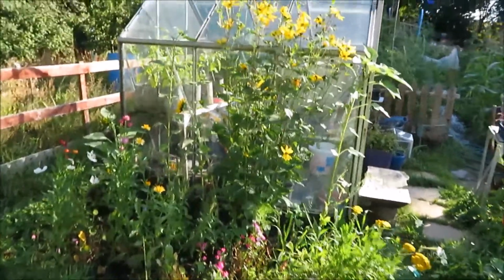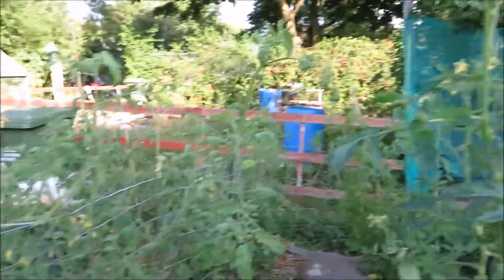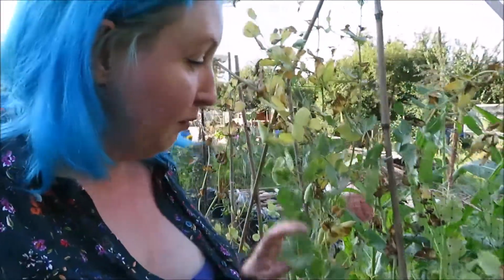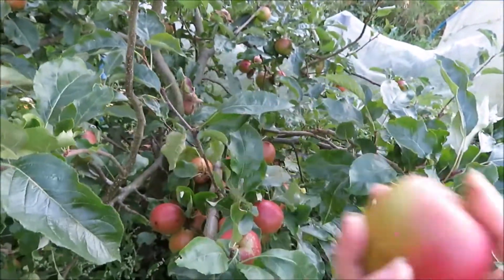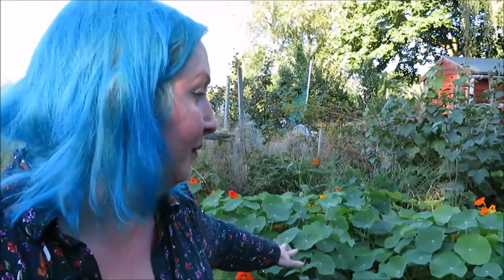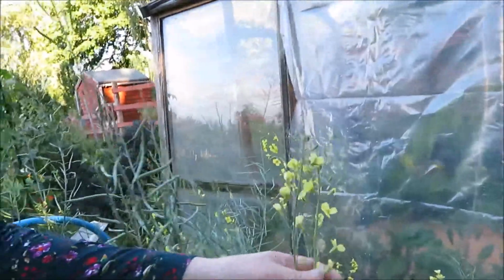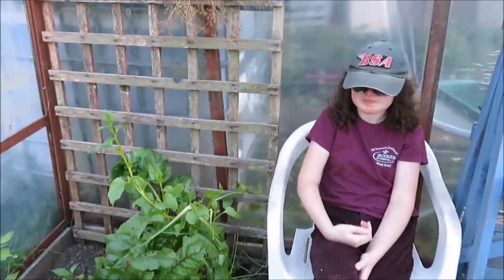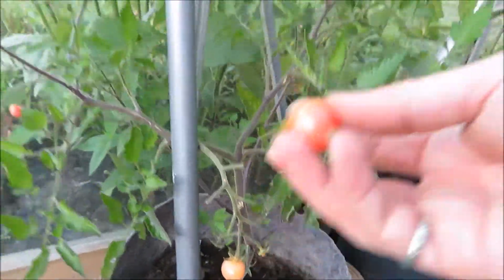Tour of our Vegetable plot in August - welcome to the jungle!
It's time for a tour - mind the weeds!

If you would like to buy us a treat, please take a look at our wish list

Fancy some cool clothes and merch?

Thank you for your support, Grow all the things!  x